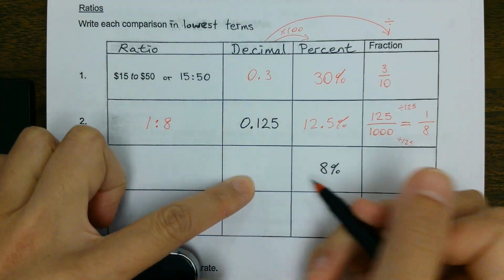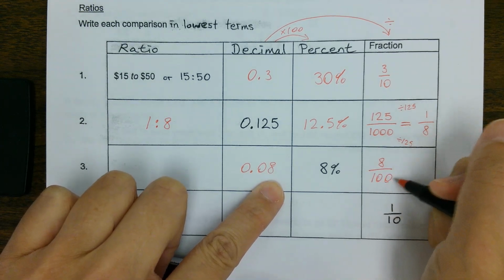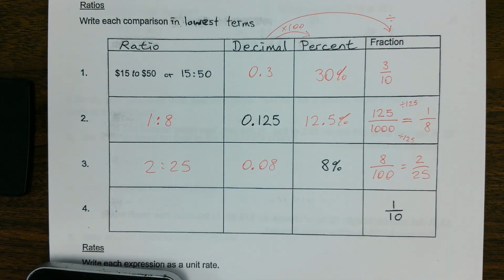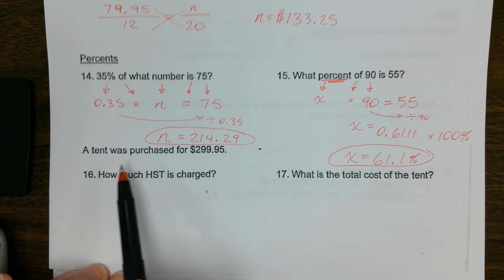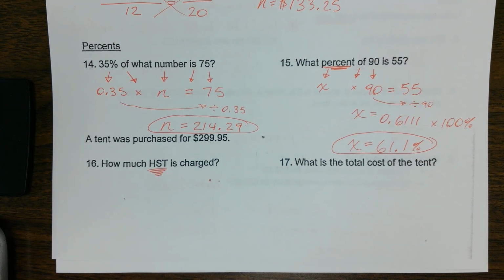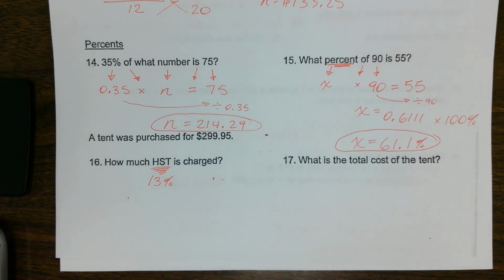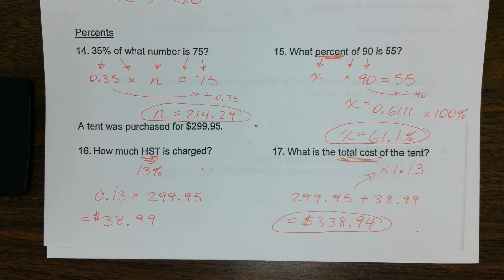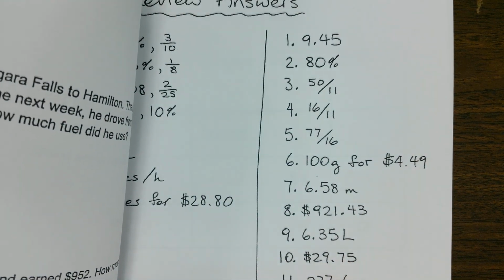MTH1W - Ch2 Review